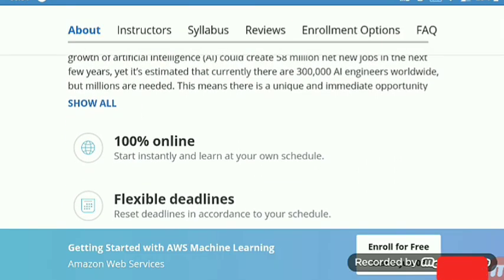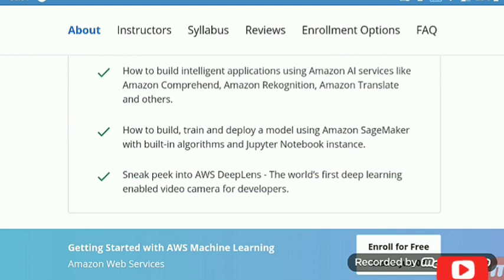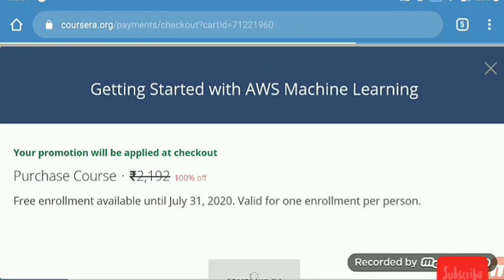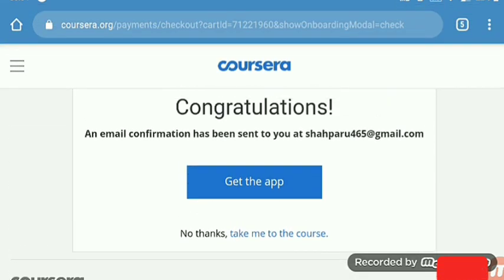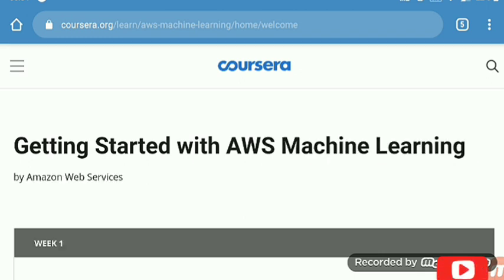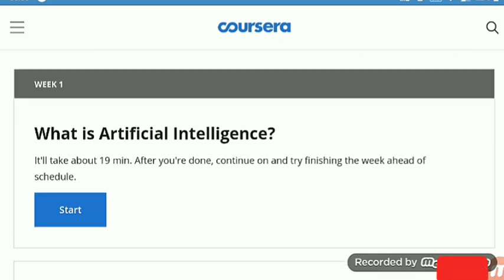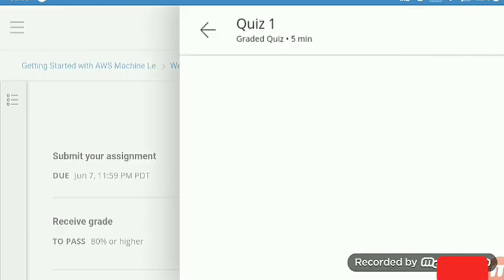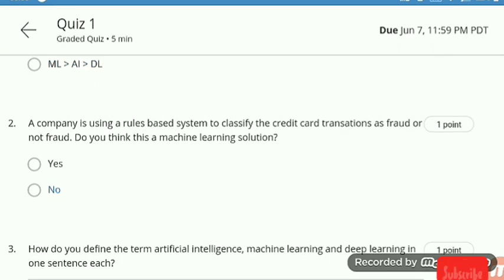Getting started with AWS Machine Learning | All quizzes answers |Certificate Course |Coursera 🙂☺️😊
Getting Started with Machine Learning, course by AWS is the free Certification Course on the top learning platform Coursera.

/*when you arrive to the course page on Coursera, wait for the promotional banner to appear at the top, and only then click on Enroll for Free. If you don’t see the banner, please refresh.*/

Quiz 1, q. No. 3:
AI is a branch of computer science dealing with the simulation of intelligent behaviour in computers.
Machine learning is an application of artificial intelligence (AI) that provides systems the ability to automatically learn and improve from experience without being explicitly programmed.
Deep learning is a subset of machine learning in artificial intelligence (AI) that has networks capable of learning unsupervised from data that is unstructured or unlabeled.

About the course:
Machine learning (ML) is one of the fastest growing areas in technology and a highly sought after skillset in today’s job market. The World Economic Forum states the growth of artificial intelligence (AI) could create 58 million net new jobs in the next few years, yet it’s estimated that currently there are 300,000 AI engineers worldwide, but millions are needed. This means there is a unique and immediate opportunity for you to get started with learning the essential ML concepts that are used to build AI applications – no matter what your skill levels are. Learning the foundations of ML now, will help you keep pace with this growth, expand your skills and even help advance your career.

This course will teach you how to get started with AWS Machine Learning. Key topics include: Machine Learning on AWS, Computer Vision on AWS, and Natural Language Processing (NLP) on AWS. Each topic consists of several modules deep-diving into variety of ML concepts, AWS services as well as insights from experts to put the concepts into practice.